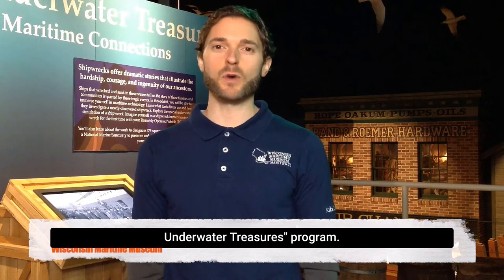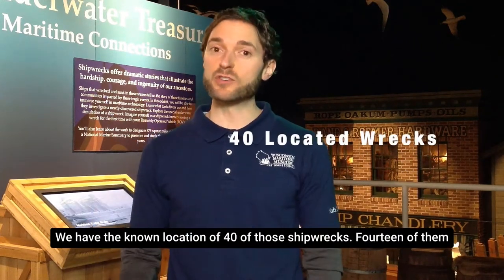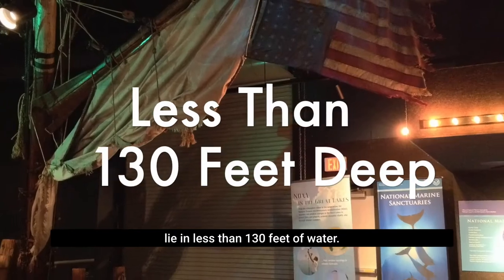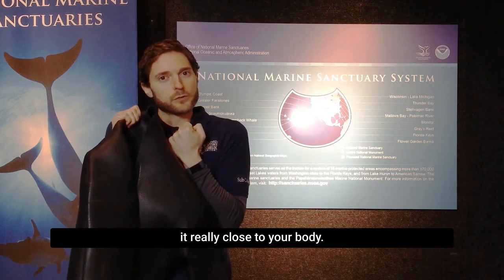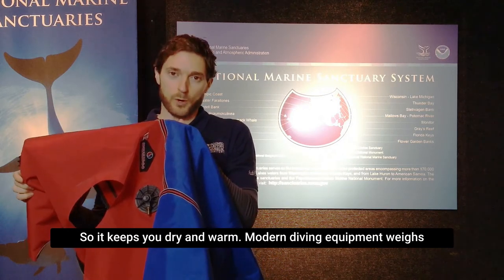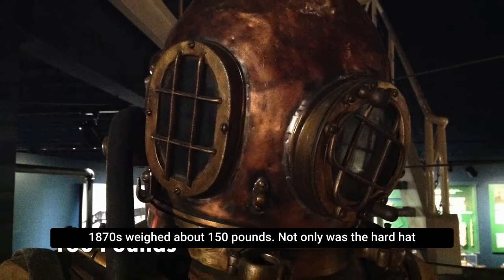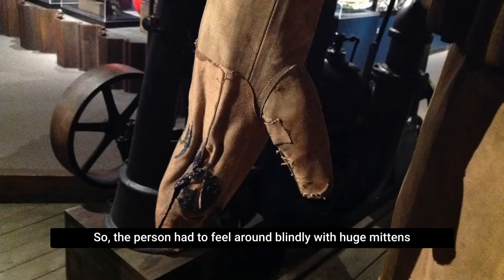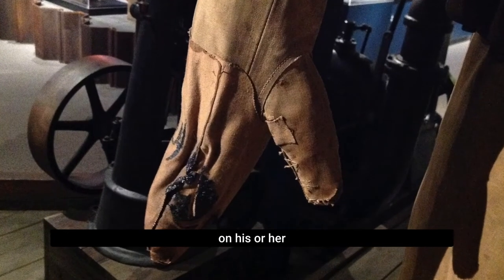Shipwrecks and Divers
Shane Lee, Youth Engagement Coordinator at the Wisconsin Maritime Museum, gives you a glimpse inside the Wisconsin's Underwater Treasures exhibit. Learn more about diving suits and our state's shipwrecks in this video.